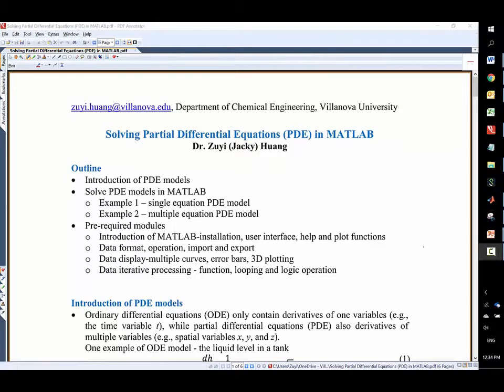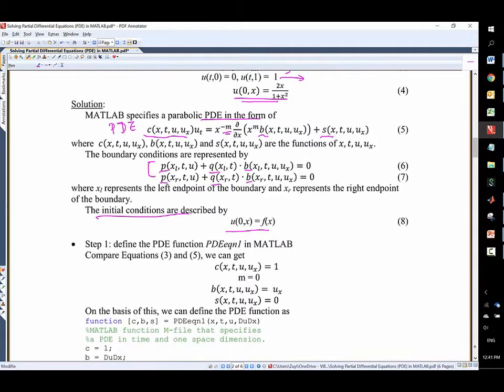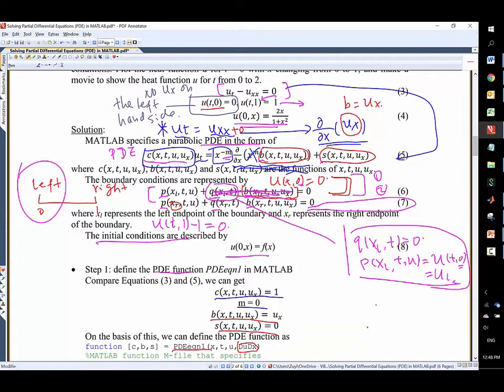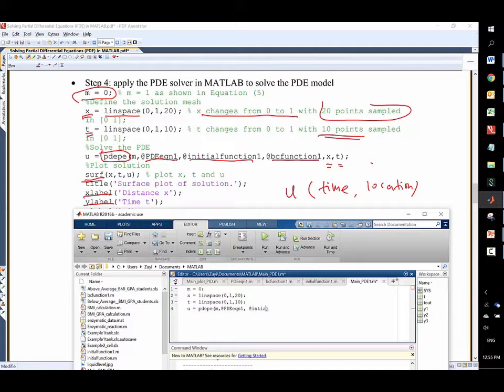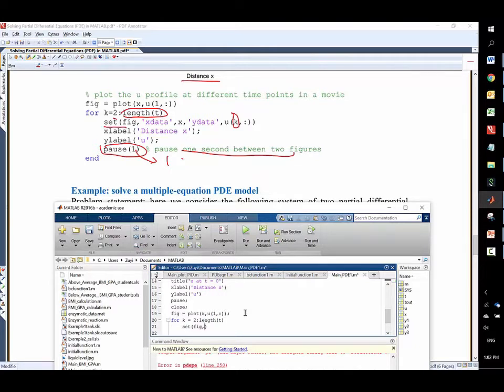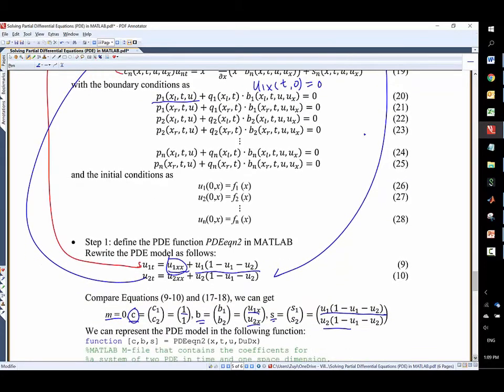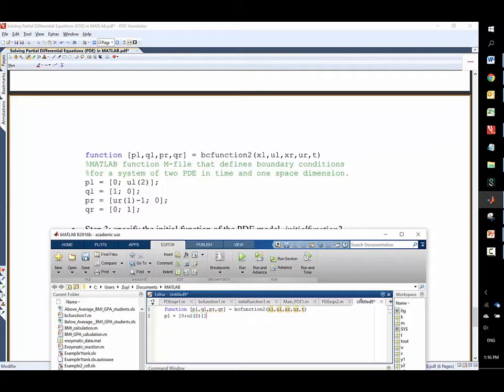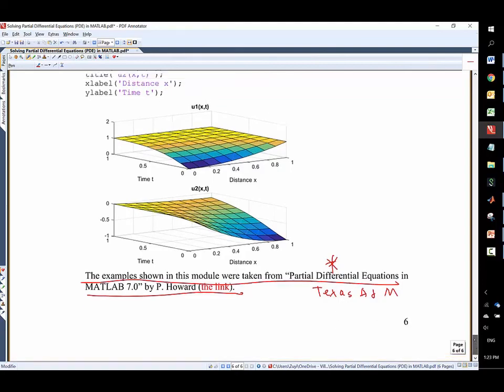Module 17 Solving Partial Differential Equations (MATLAB)